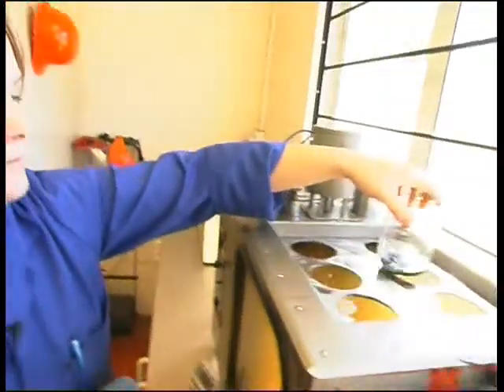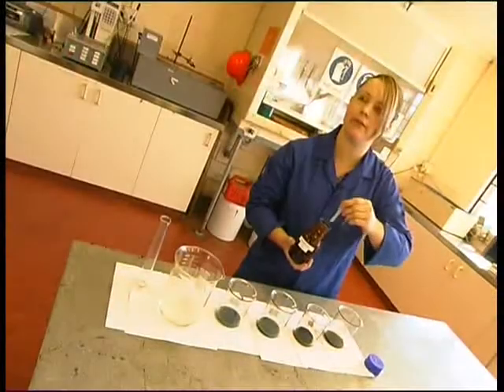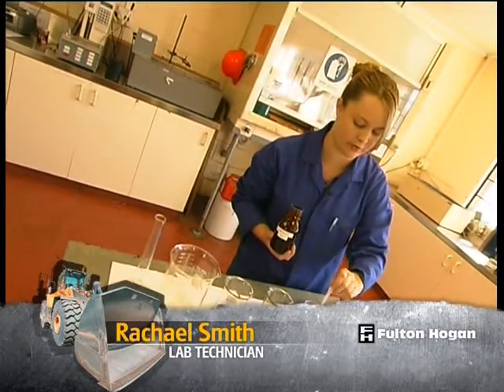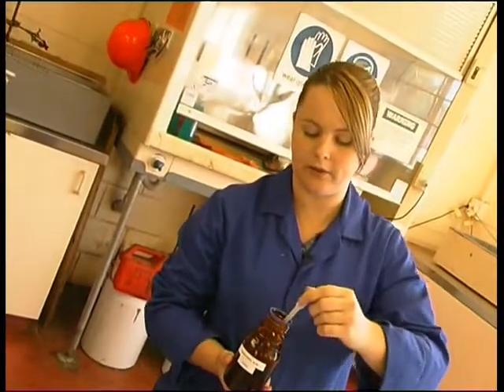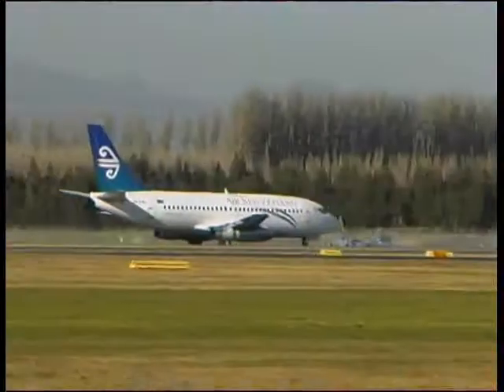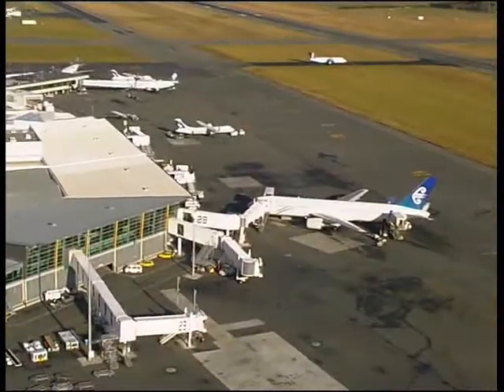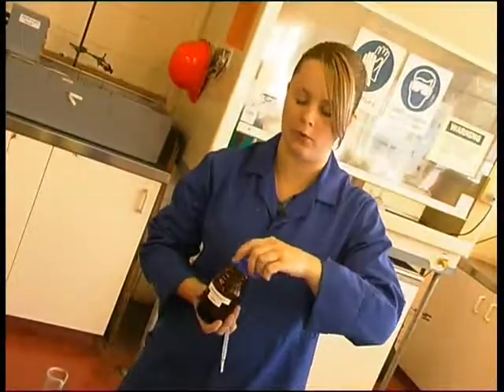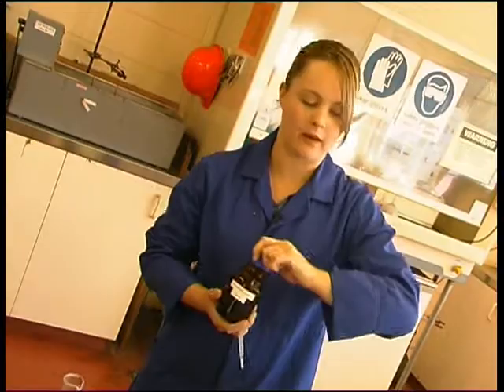On the job - Lab and Technical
What its like on the job with Fulton Hogan - hear from one of our Laboratory Technicians